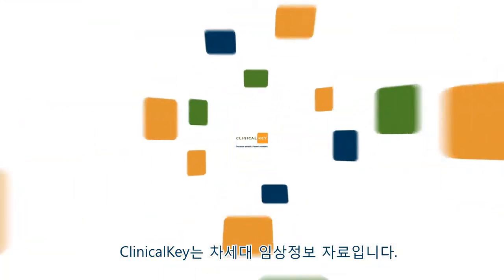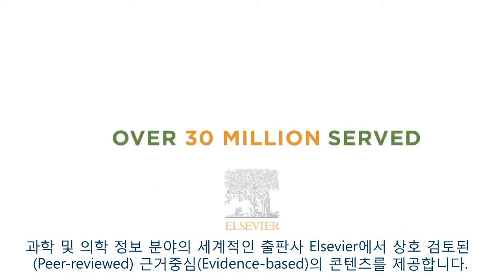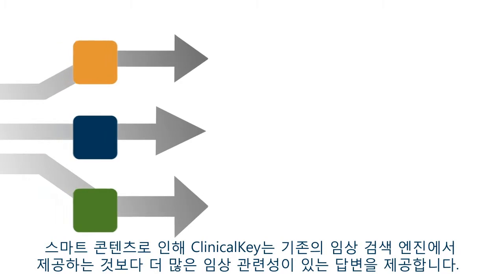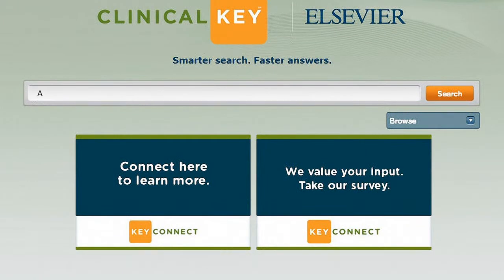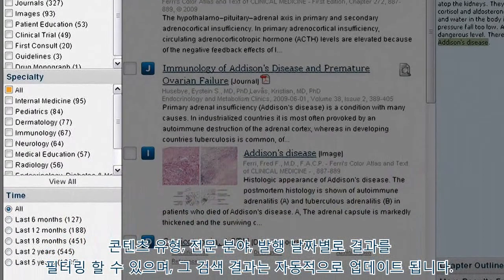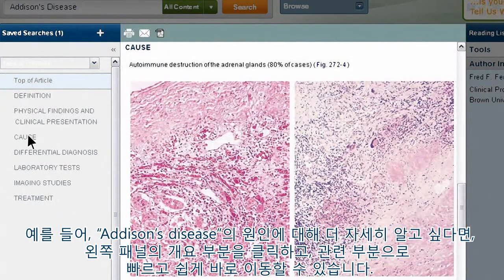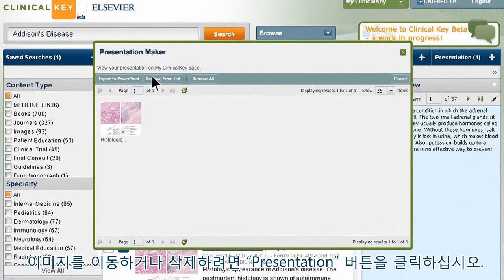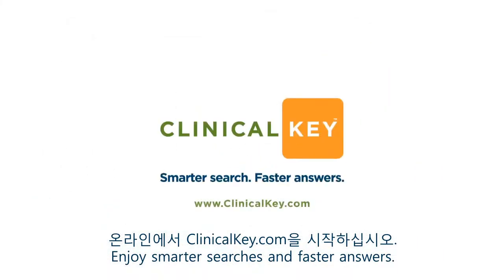ClinicalKey 교육 동영상 한글자막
빠르고 스마트한 검색으로 임상 의사들의 업무 효율성을 높여, 환자 치료를 향상 시키는 임상 의학 검색 엔진입니다.